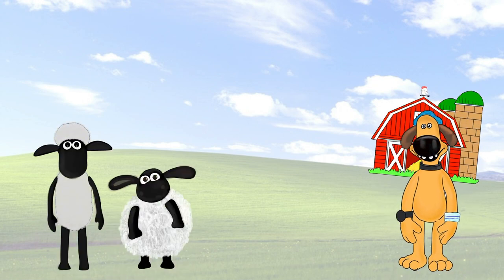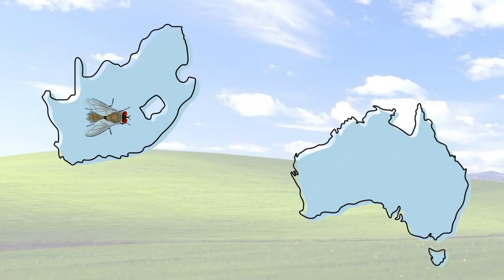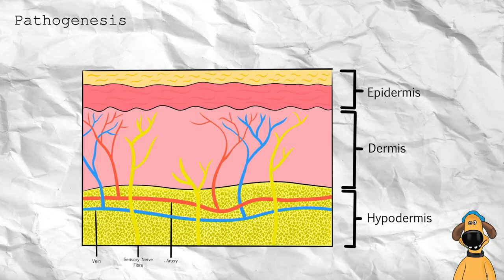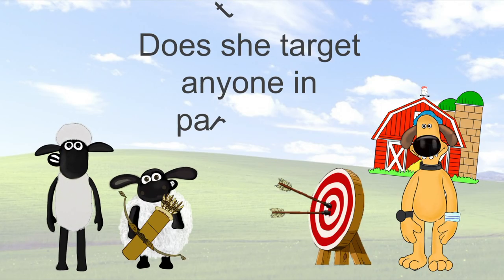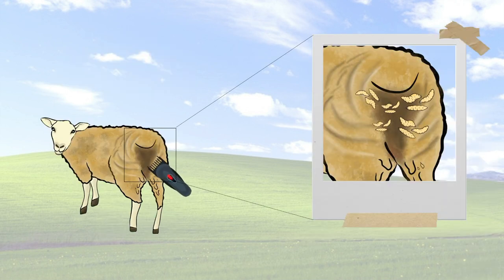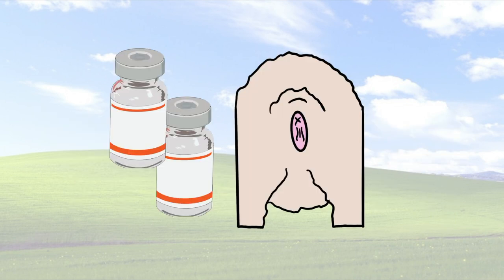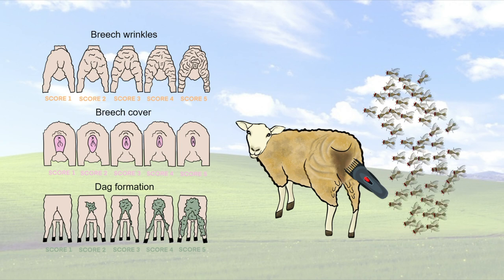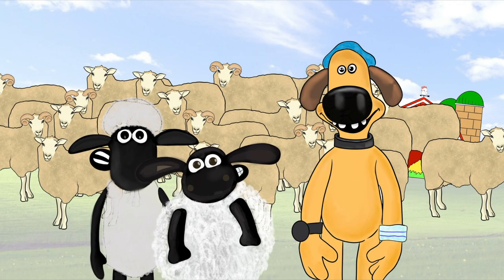Lucilia cuprina (fly strike) in sheep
Learn about Lucilia cuprina (sheep blowfly) causing fly strike in sheep in this video by DVM2 students Tracey Le, Thien Pham and Susie Wei.